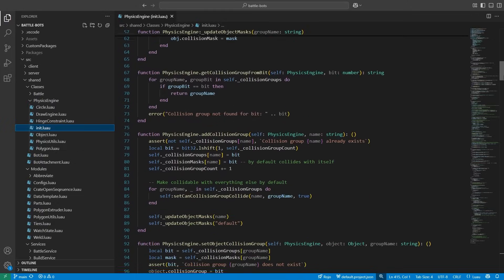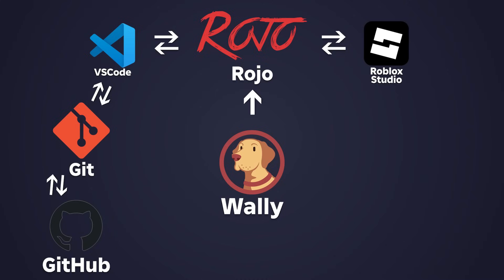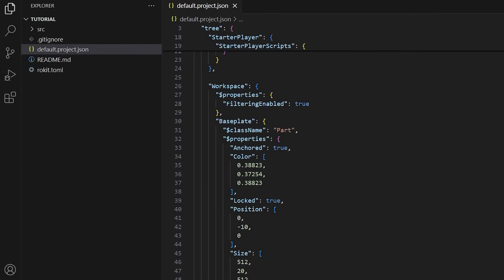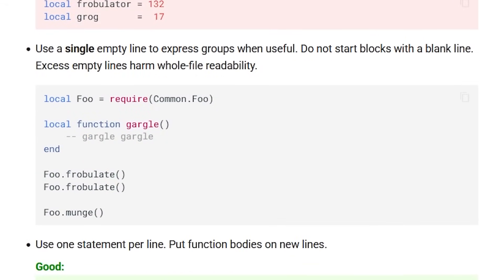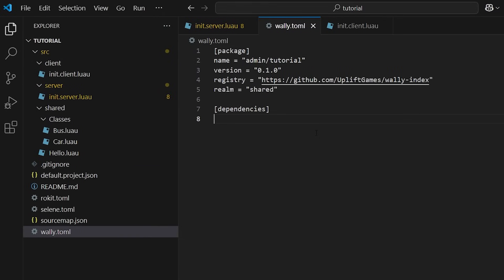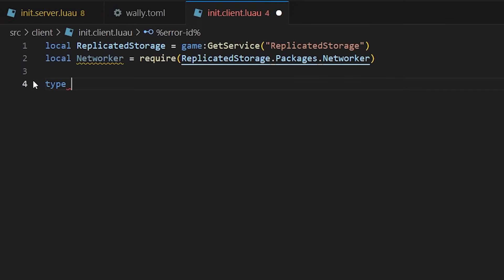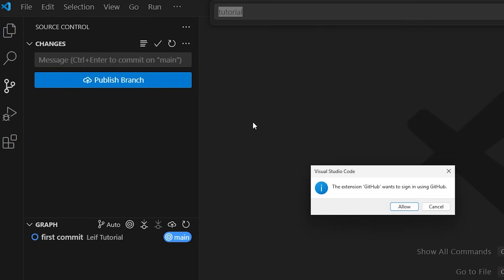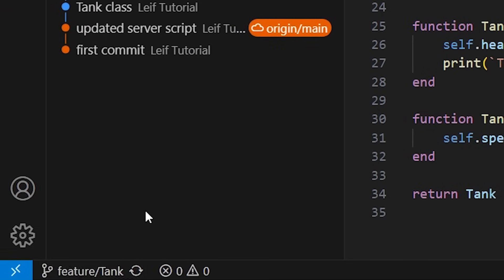How Big Studios Develop on Roblox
Want to develop Roblox games like the pros? In this tutorial, I’ll walk you through setting up a full advanced development environment using VSCode, Rojo, Wally, Git, and more.

Commands:
rokit init
rokit add rojo
rojo init

rokit add wally
rokit add wally-package-types
wally init
wally install
wally-package-types -s sourcemap.json Packages/

git config –global user.name “First Last”

Add this to settings.json:
"[lua]": {
  "editor.defaultFormatter": "JohnnyMorganz.stylua",
  "editor.formatOnSave": true
"[luau]": {
  "editor.defaultFormatter": "JohnnyMorganz.stylua",
  "editor.formatOnSave": true
"workbench.editor.customLabels.patterns": {
  "**/init.lua": "${dirname} (${filename}.${extname})",
  "**/init.luau": "${dirname} (${filename}.${extname})"